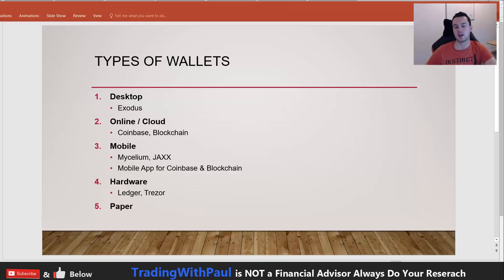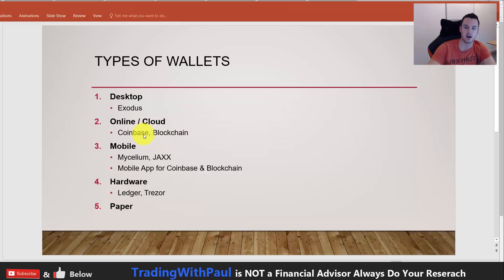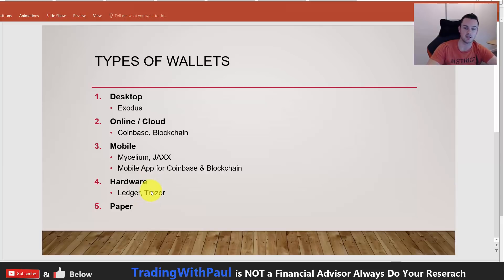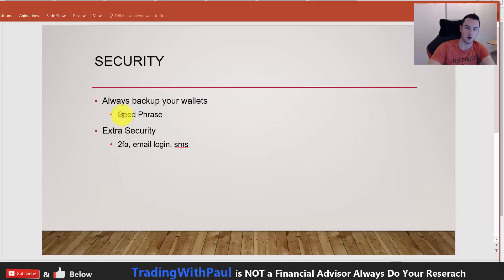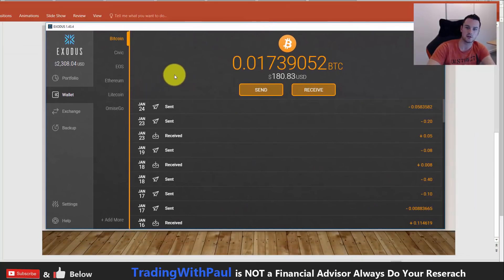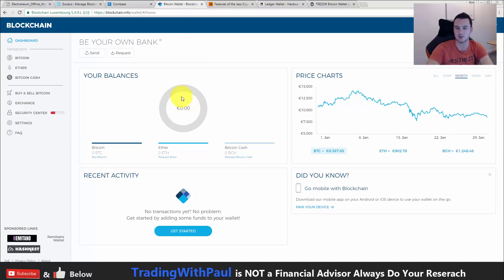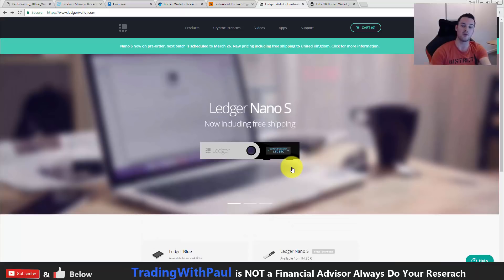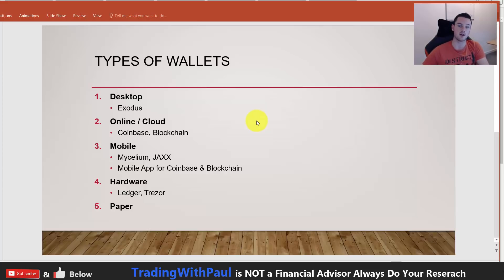Bitcoin & Cryptocurrency Wallets | Different Bitcoin Wallet Types Explained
Bitcoin & Cryptocurrency Wallets For Beginners | Different Bitcoin Wallet Types Explained

This bitcoin Wallets tutorial takes you through all the different types of Cryptocurrency wallets from Desktop wallets, Web Wallets, Mobile Wallets, Hardware wallets to Paper wallets.

3 - Mobile
      - Mycelium, JAXX
      - Mobile App for Coinbase & Blockchain

5 - Paper

General Q & A on bitcoin, altcoins and cryptocurrency. There is no plan for this one just a general live stream to talk about cryptocurrencies and lending platforms

✩✩ Telegram Groups ✩✩

Stay Profitable,
Paul